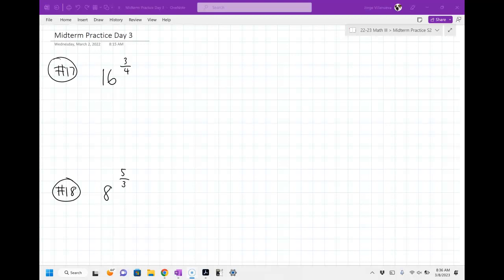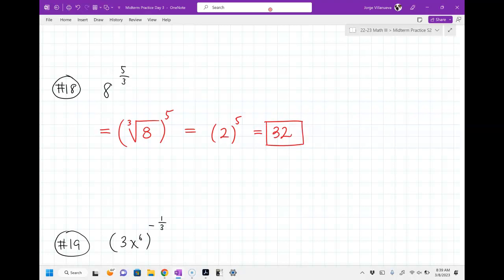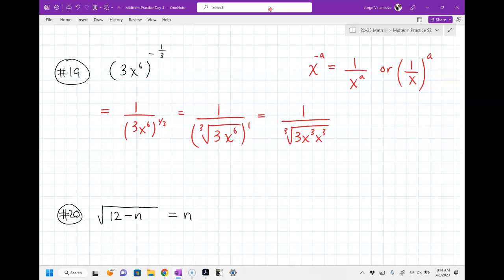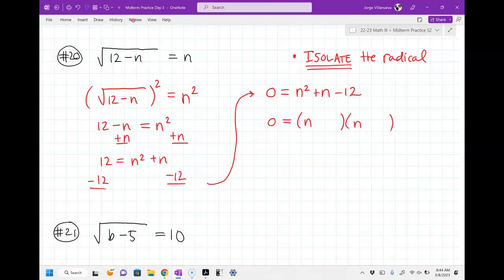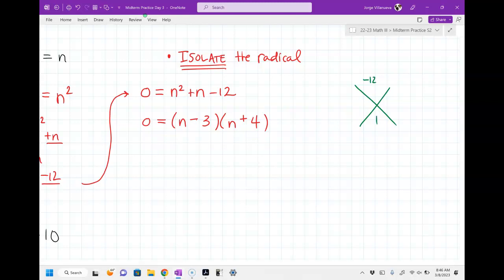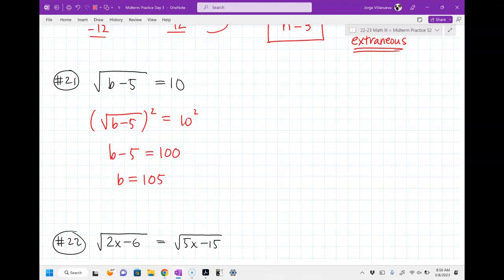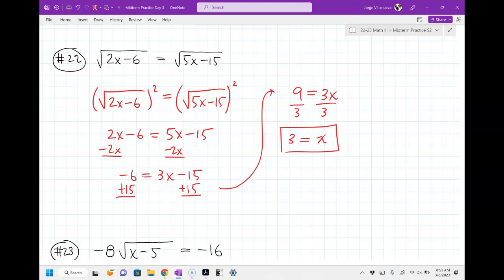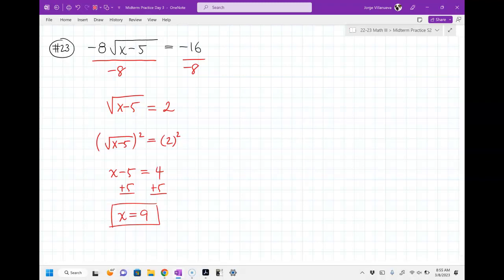S2 Midterm Practice Day 3